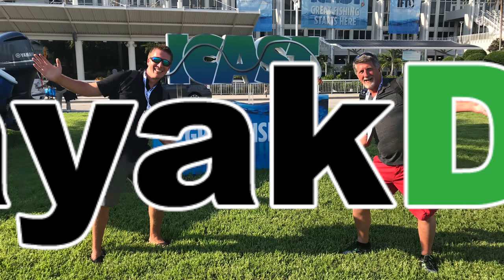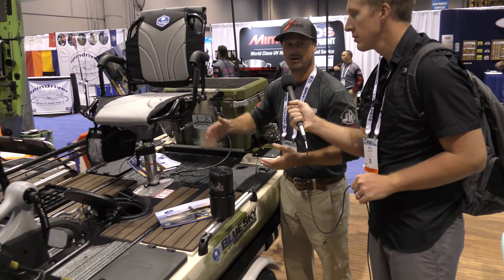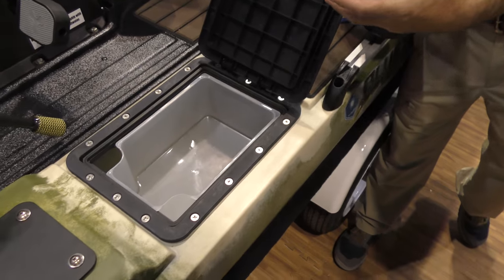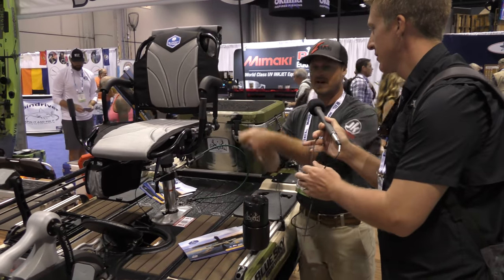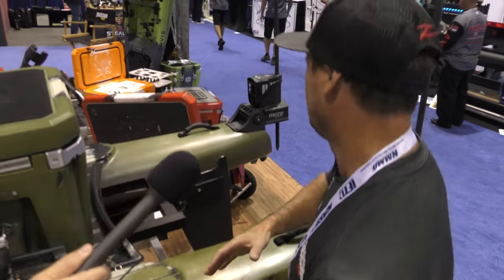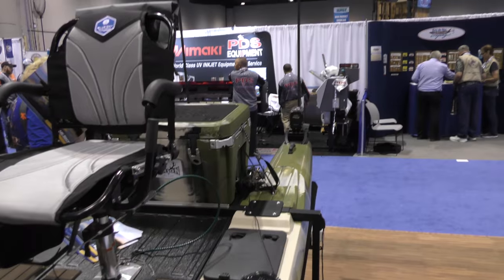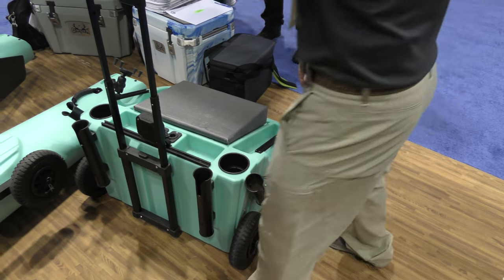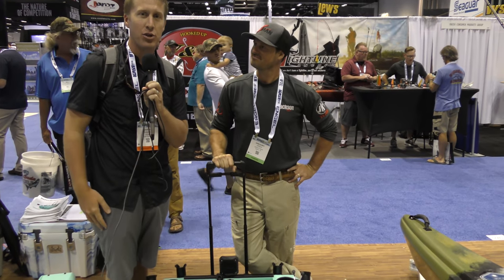Blue Sky Boatworks 360 Angler & Escape: Catamaran Pedal Craft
"Best of Show" at iCAST 2018!

The Blue Sky 360 Angler/Escape is a very unique craft and has a ton of features we discuss in the video.  The price point is competitive in the pedal kayak market.  This craft can be trailered, put in a truck, or car topped by disassembly into 3 parts.  It has a landing gear type cart setup.  It is a sister company to Jackson Kayak.  Very interesting!

For more paddlecraft and gear reviews also check out our friend Aliex's channel.  He came down with us to iCAST